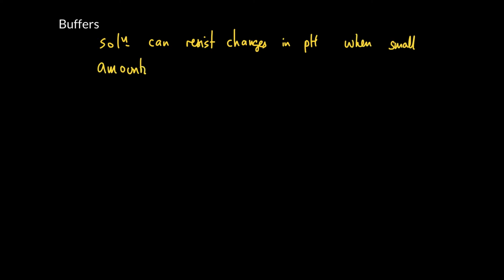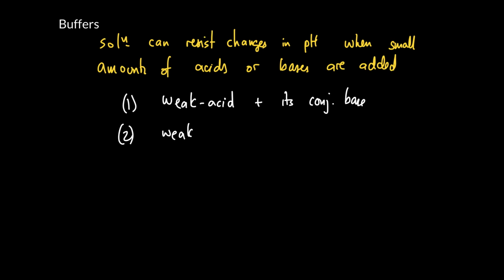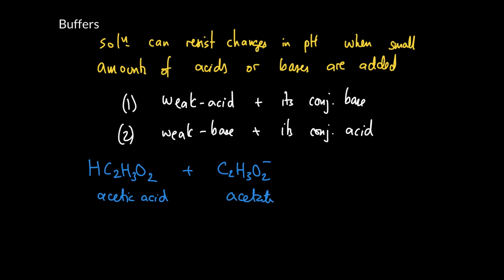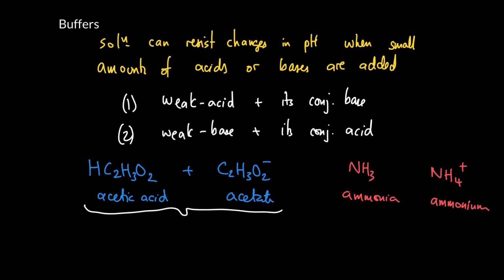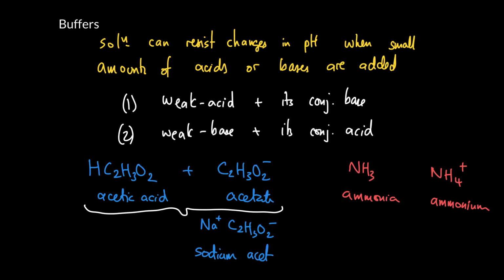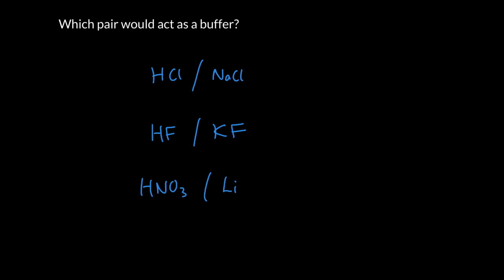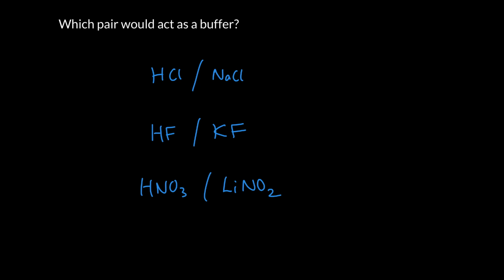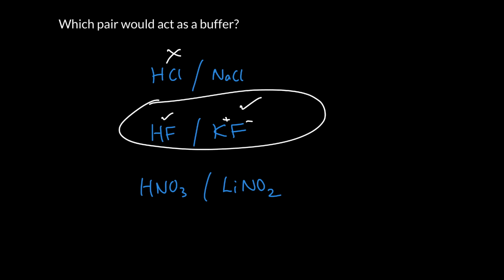Week 9 - 8. Buffers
Buffers are solutions that resist pH change when small amounts of acids or bases are added to them. In this video we look at the two necessary components of any buffer!

We also discuss the fact that when preparing a buffer, even though you may only need a particular ION, you have to add an IONIC COMPOUND to produce it!